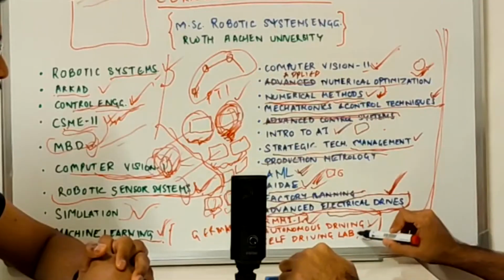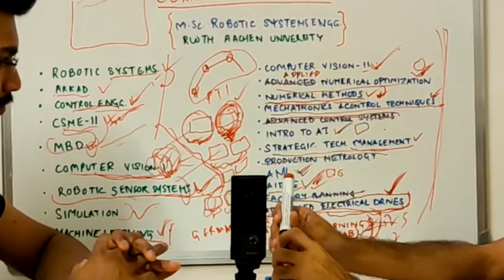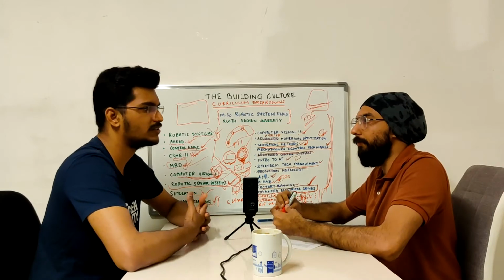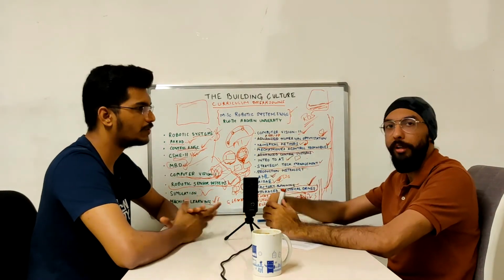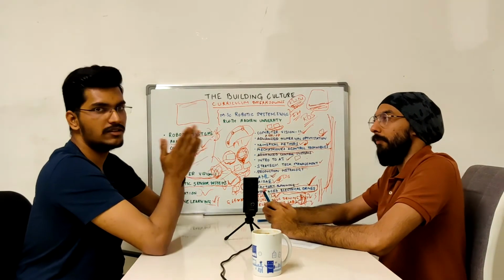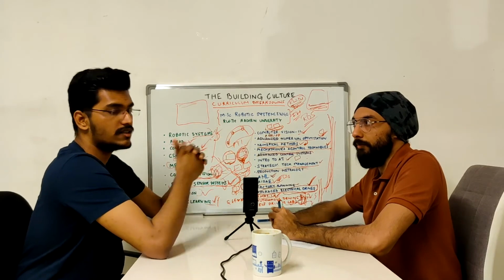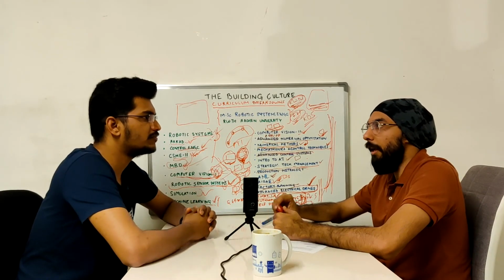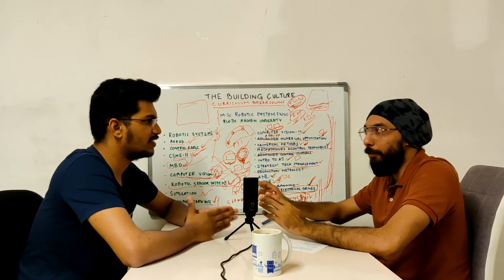Robotic Systems at RWTH International Academy - Part 2.2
This part is a continuation of The Curriculum Breakdown of M.Sc. Robotic Systems Engineering at RWTH Aachen University. Here, we specifically talk abouthow to choose a specific career path in Robotics and how to choose electives accordingly, and cover each of the electives in significant detail. We also talk about how you can add new subjects that are not in the existing list of electives to make a strong profile that would leave a good impression on the employer.